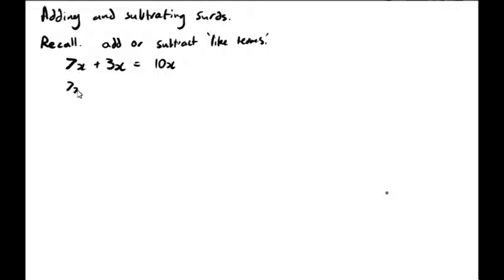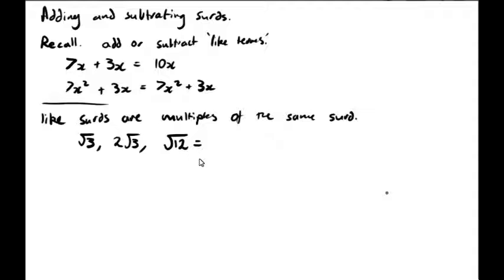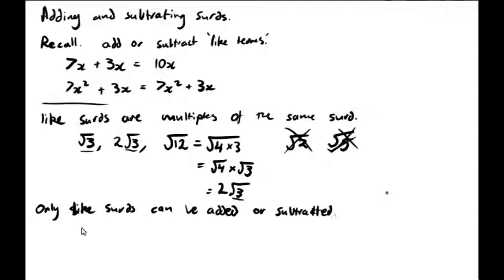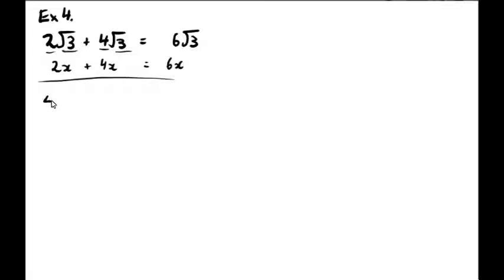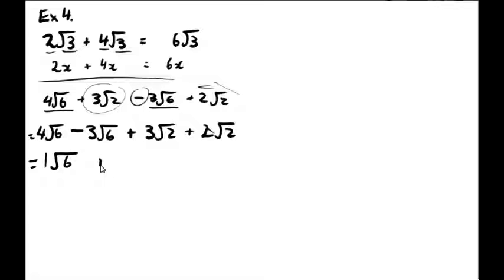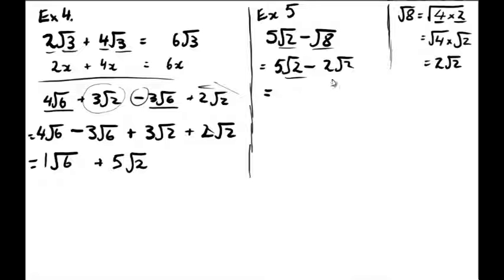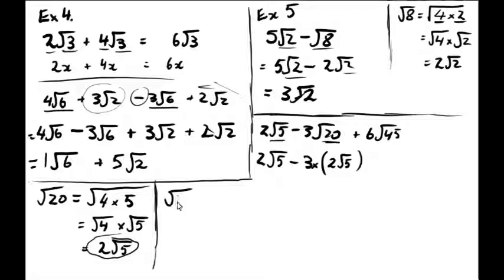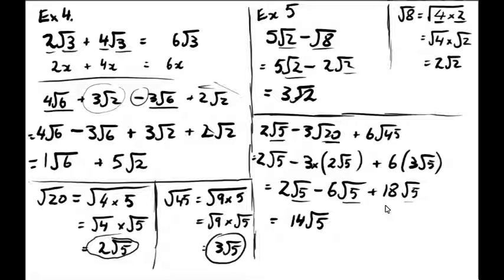Adding and subtracting surds